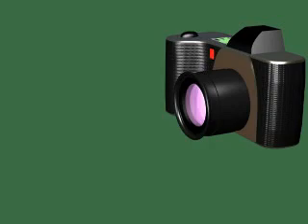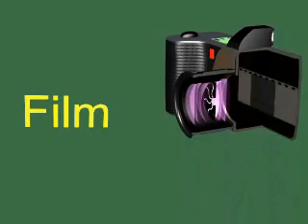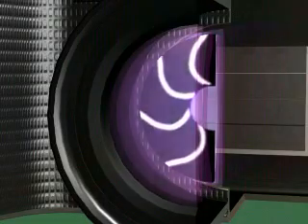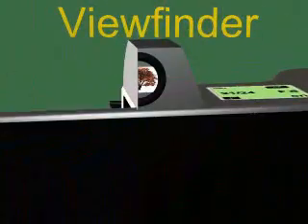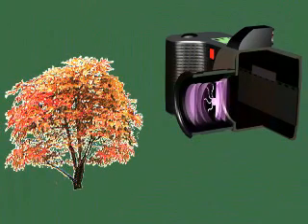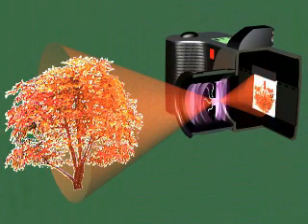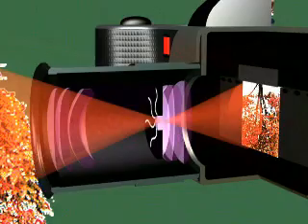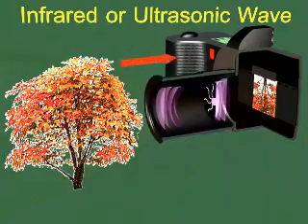How film cameras work